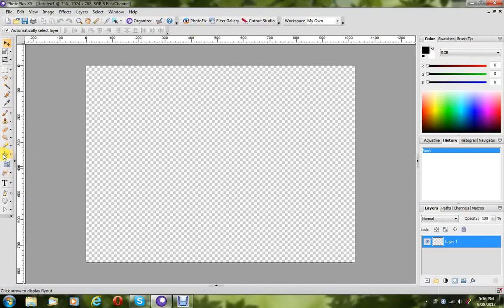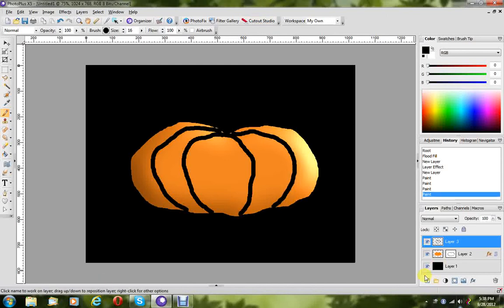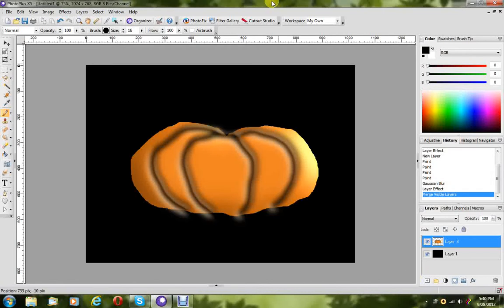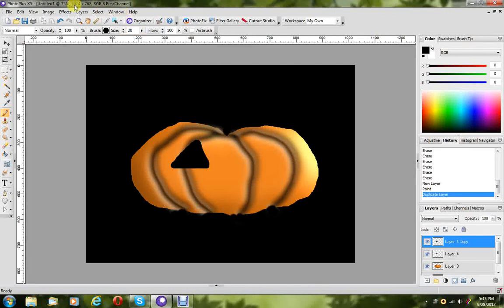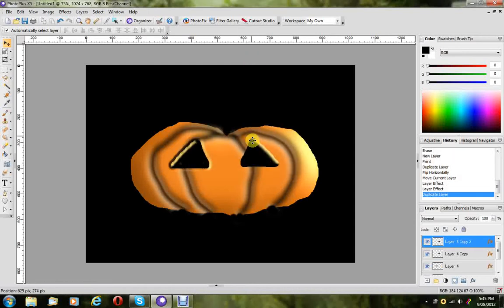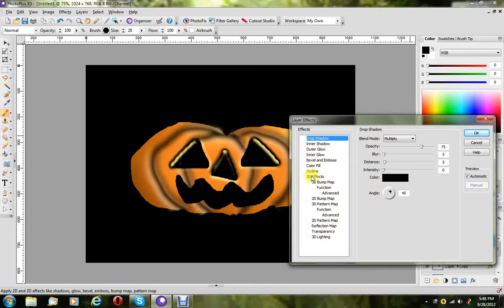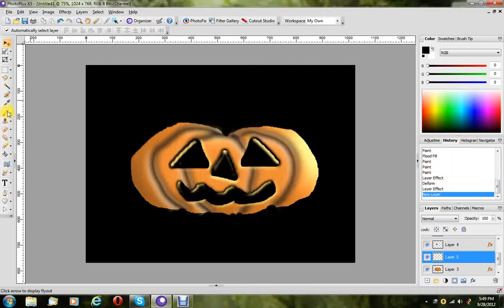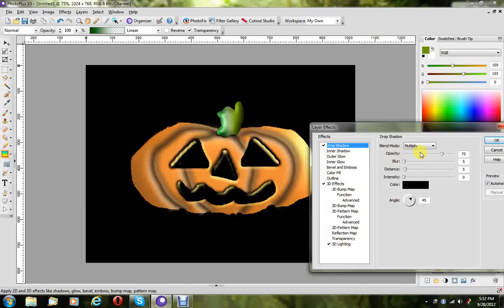Halloween Jack O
Just a few simple methods for creating a Jack-O'Lantern.